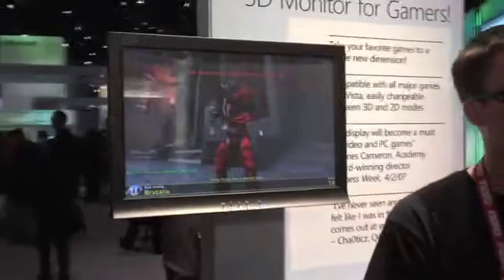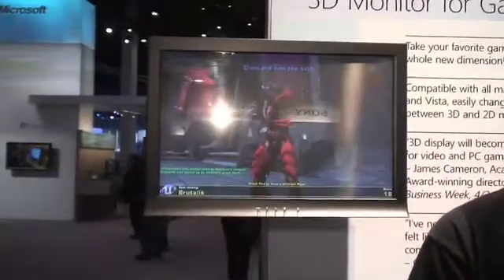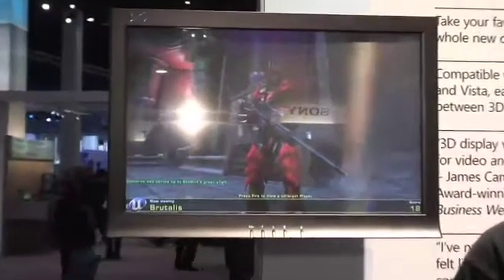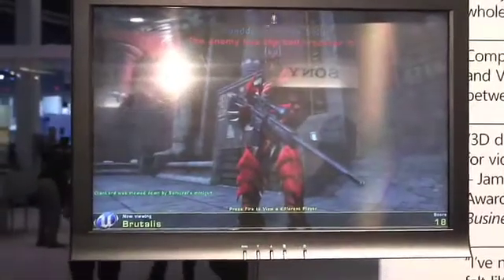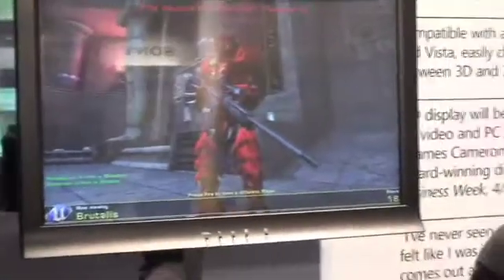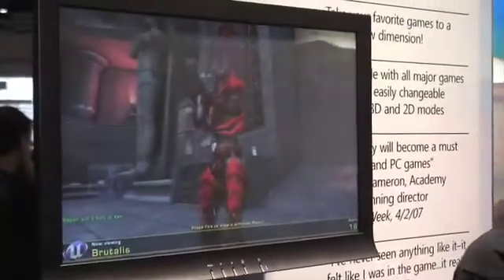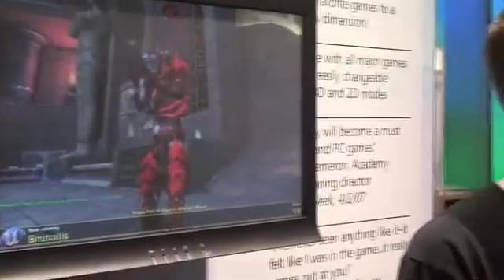CES 2008: IZ3D 3d Gaming Monitor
IZ3D 3d Gaming Monitor which uses some unique technology the gives a passive 3d systems that allows gamers to play for a long time. If you want more information on IZ3D and info on future special offers please